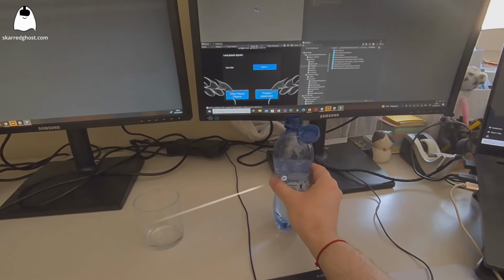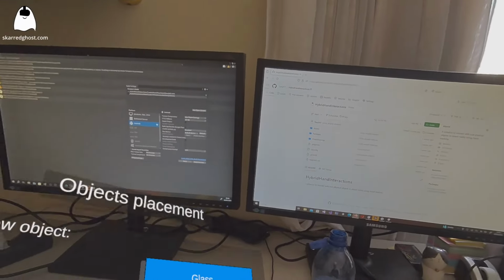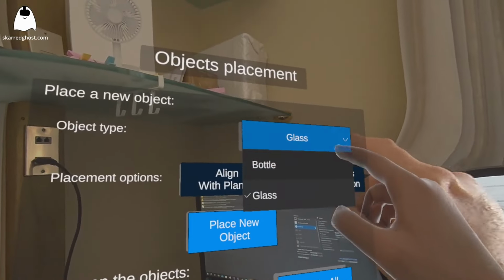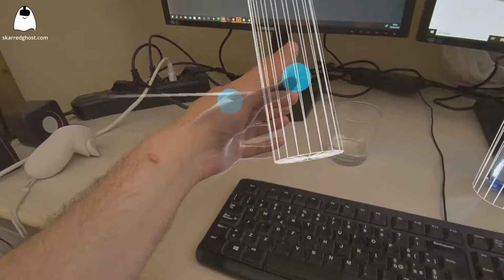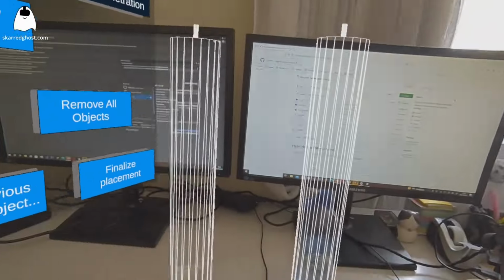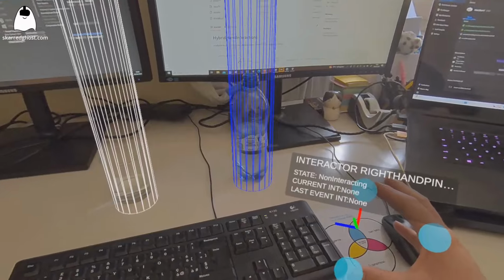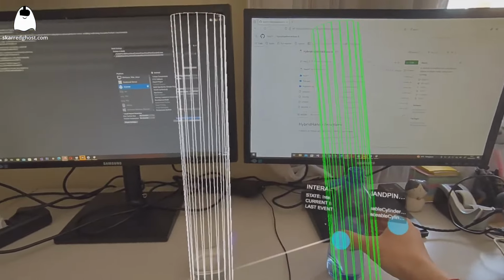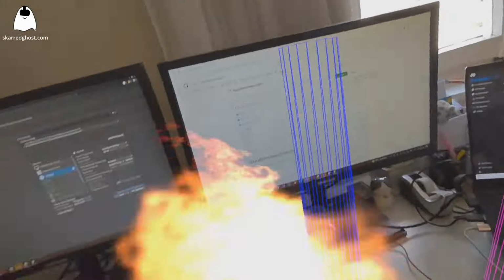Interact With Physical Objects In Mixed Reality!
A demonstration of how it is magical to interact with physical objects in mixed reality.

To do this demo, I created a plugin that lets you interact with physical objects in mixed reality thanks to the power of hand tracking. It's fully opensource and you can find it at this
On the repo page, you can also find the link to a deep-tech-dive video that explains how the system works and how you can use it. It's still in alpha, but it already lets you do interesting things like the one in this video.